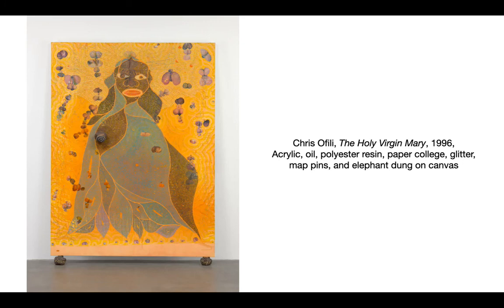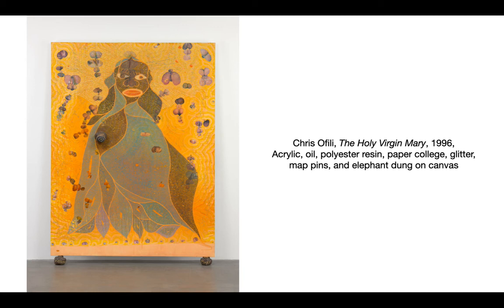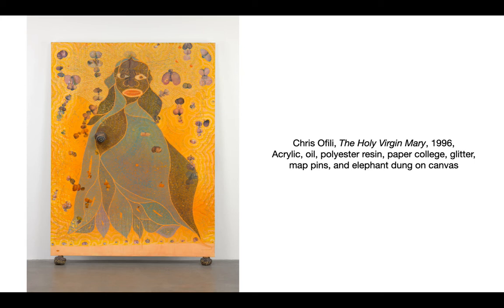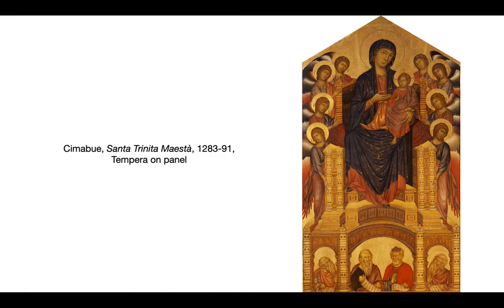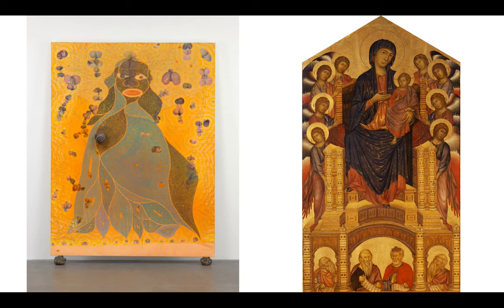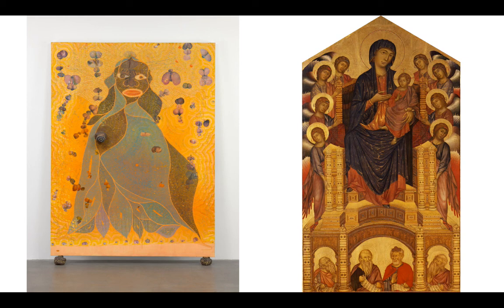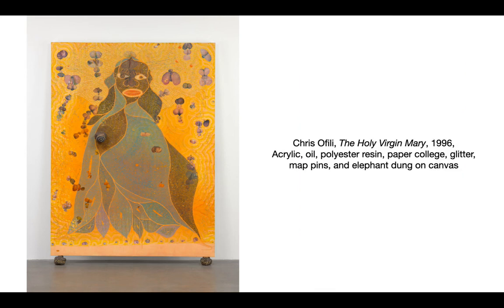Chris Ofili's Holy Virgin Mary